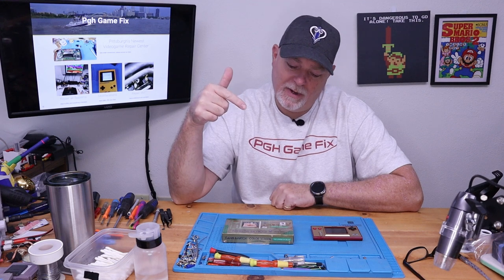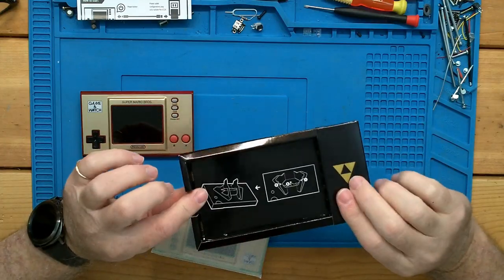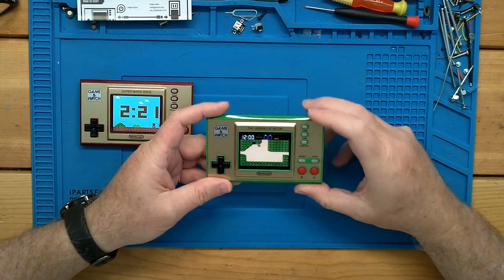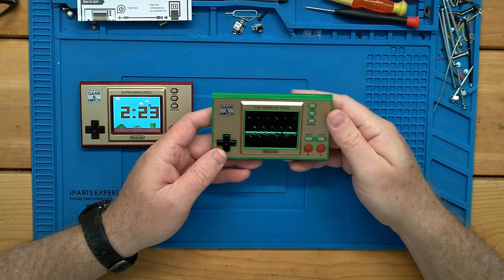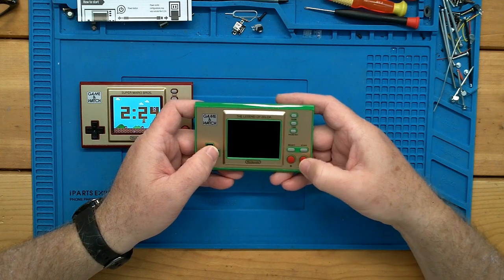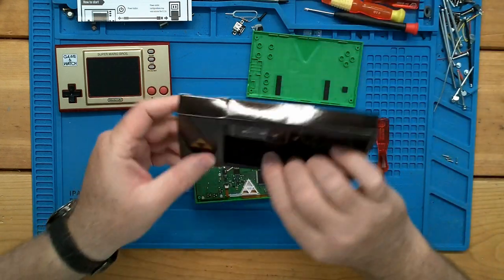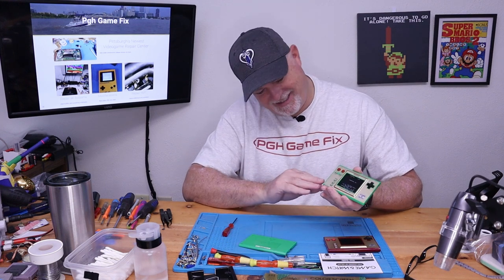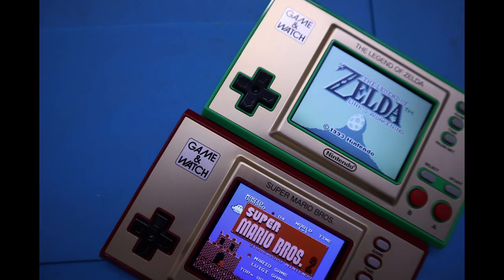Zelda game and watch unboxing and a first look inside.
I know I posted a video today, but I just wanted to get this first look of the new Zelda Game and Watch out there for all my viewers. Enjoy.

No Amazon link right now.  I guess they are sold out. (Sorry)

STEM Projects for your kids are a great way to learn